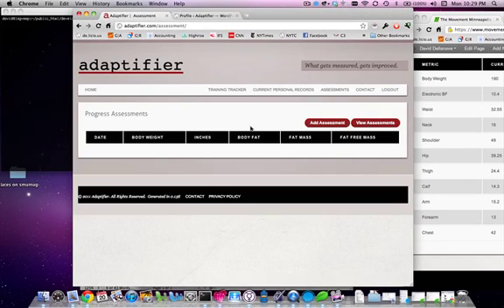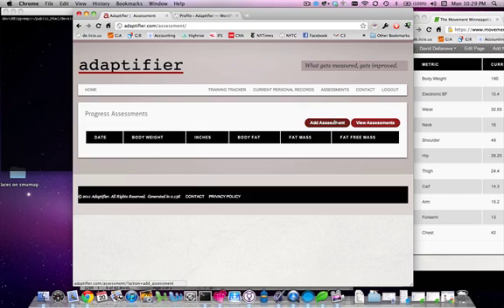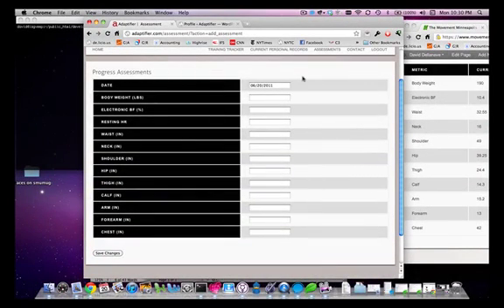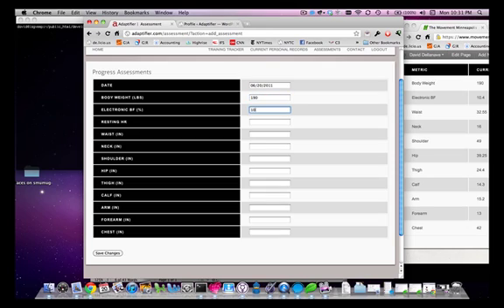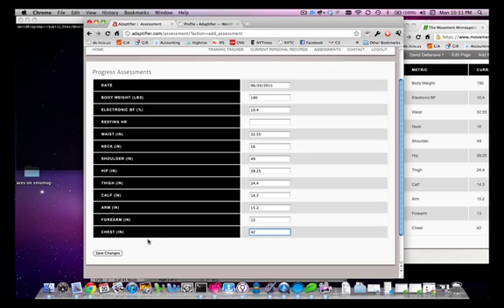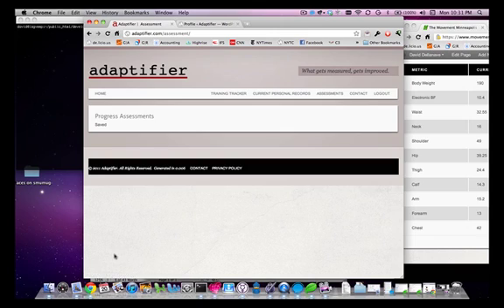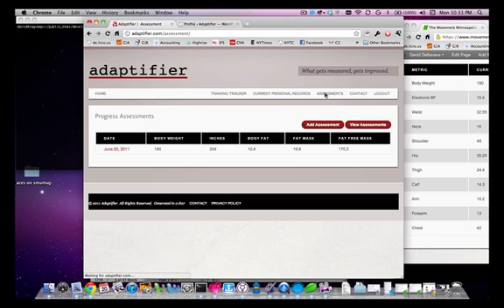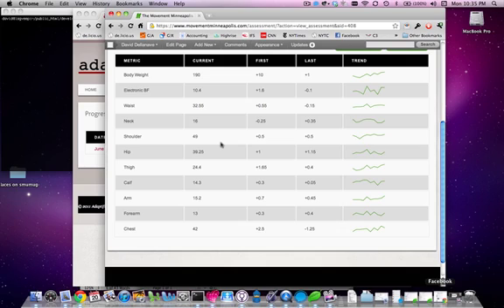Using Adaptifier 101 - Step 1 - Assesments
Do this before you do anything else with adaptifier.